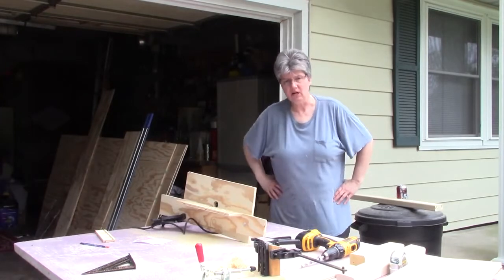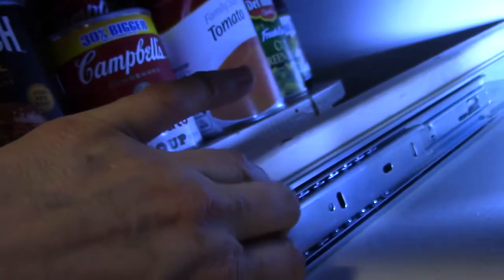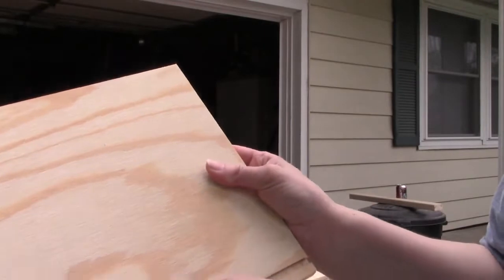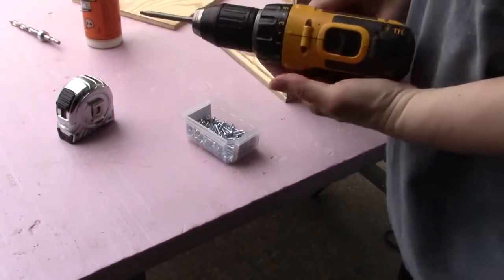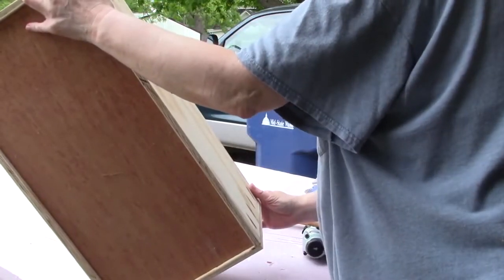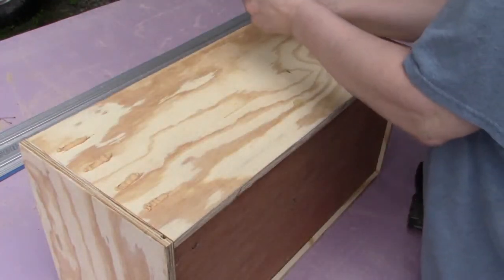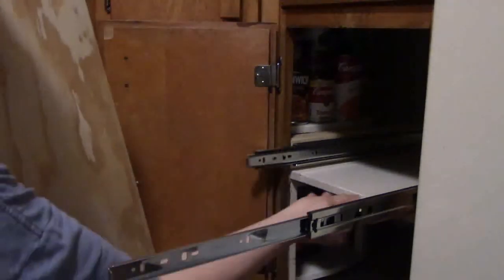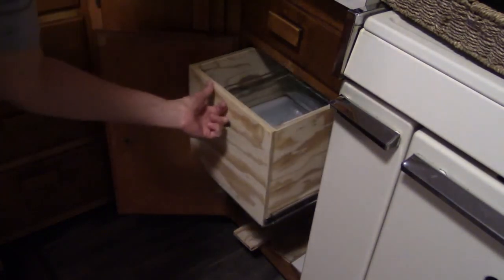Making and installing slide out drawers for kitchen cabinets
I got tired of getting in the floor to access stuff at the back of the shelf, so I decided to install these slide out drawers.
I purchased the slides and screws from Amazon, the link is below.